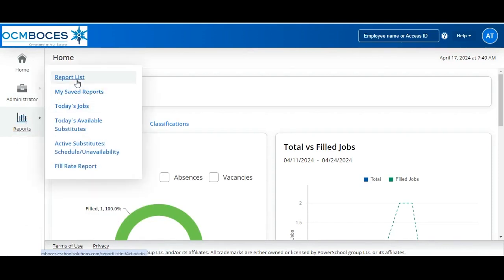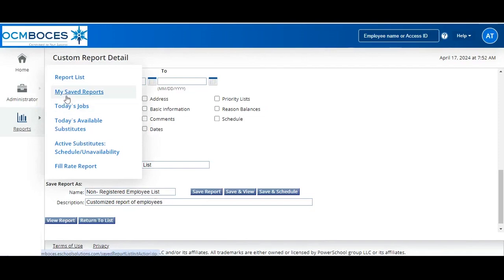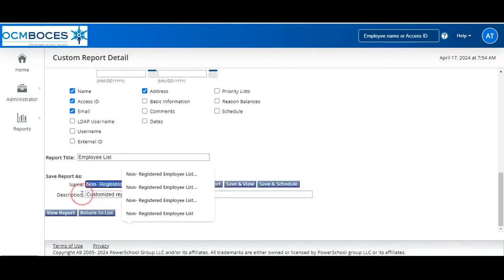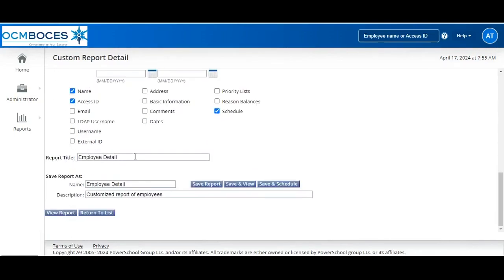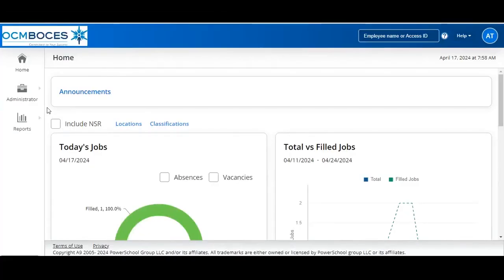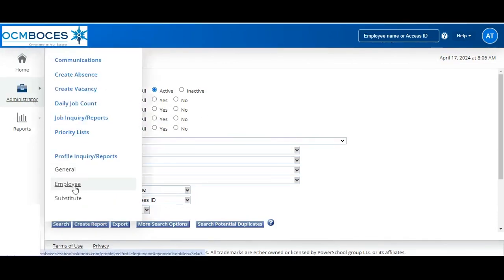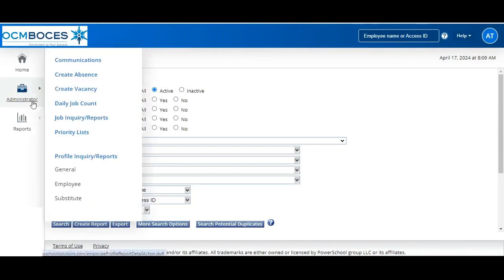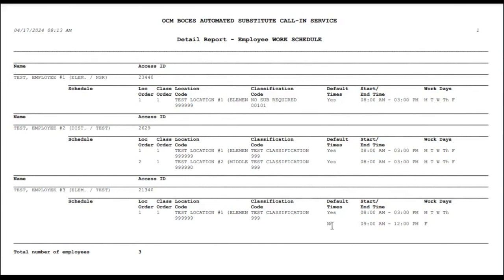Administrator Webinar - Employee - Reports